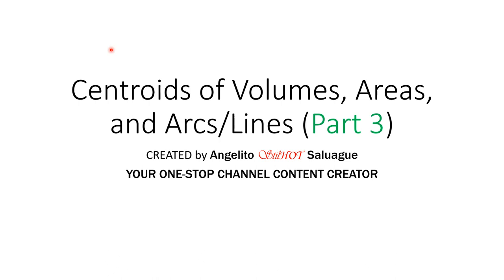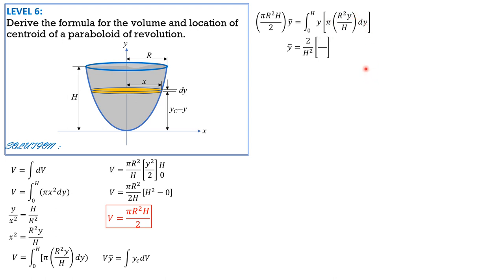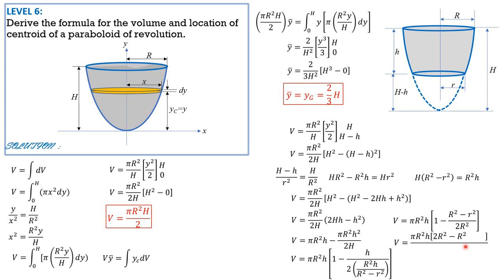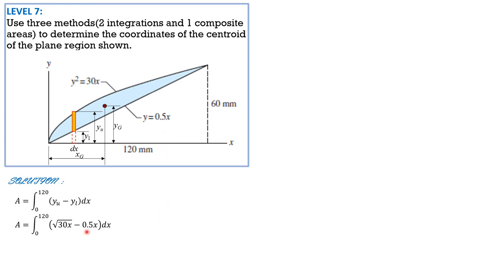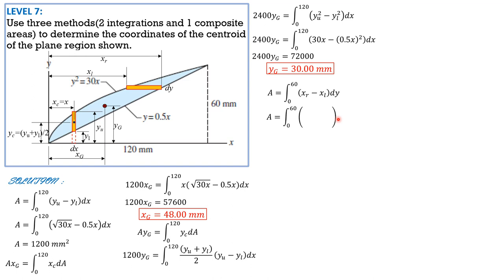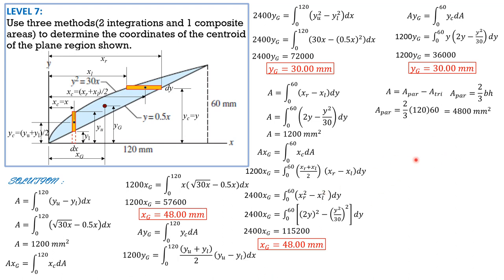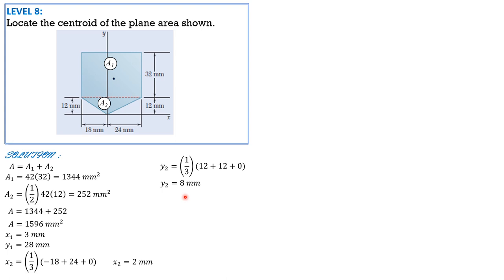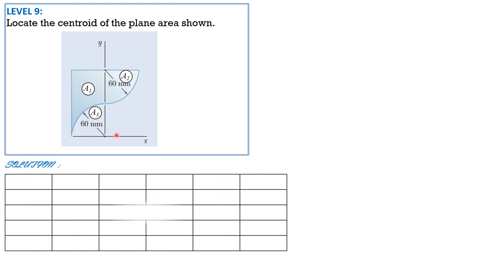CENTROIDS and CENTERS of GRAVITY, Part 3